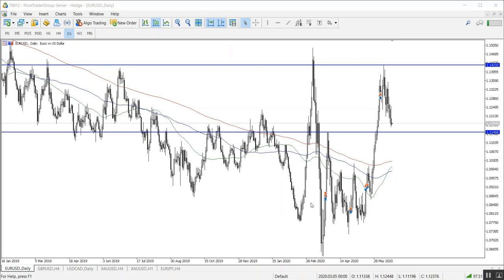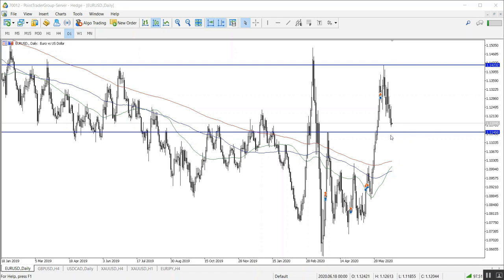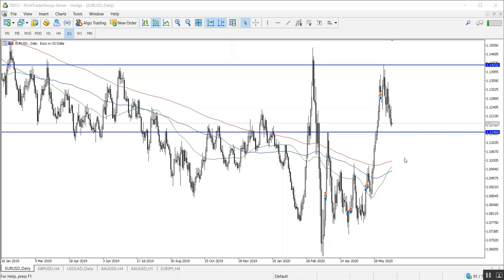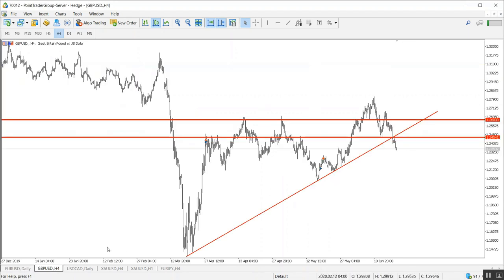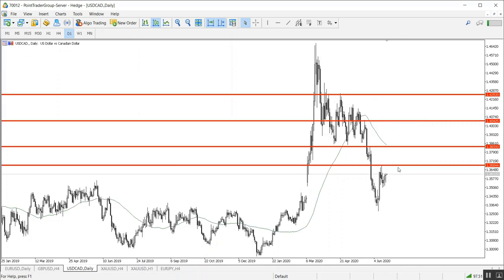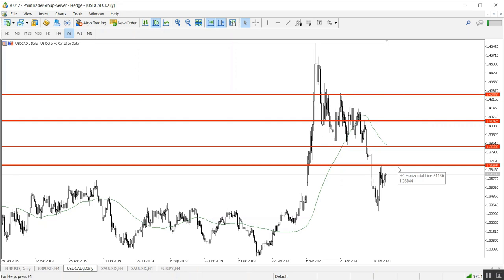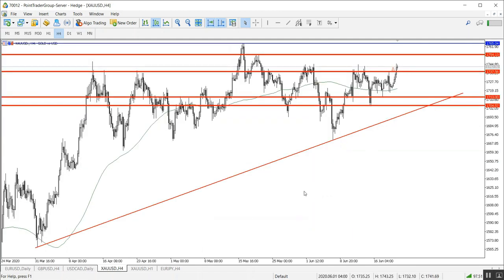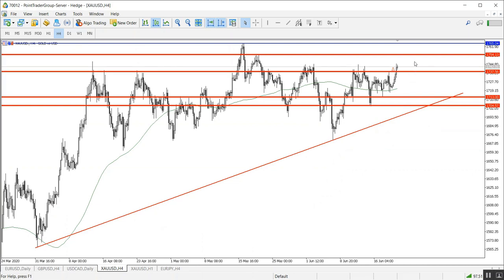The Weekly Forecast 22.06.2020 | Point Trader Group